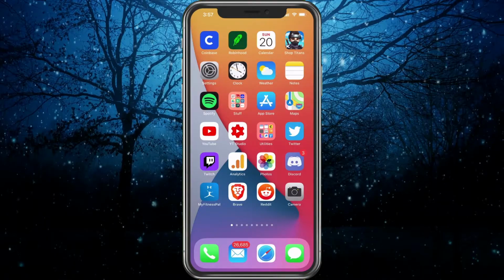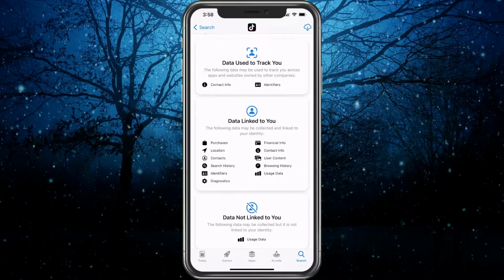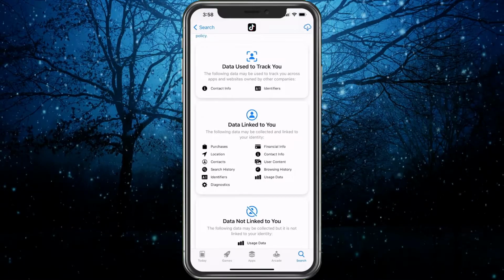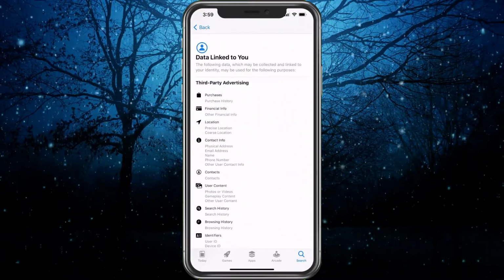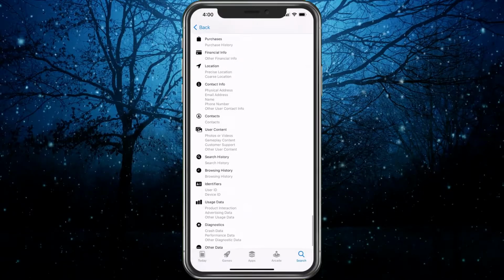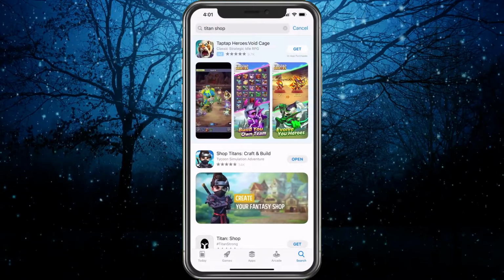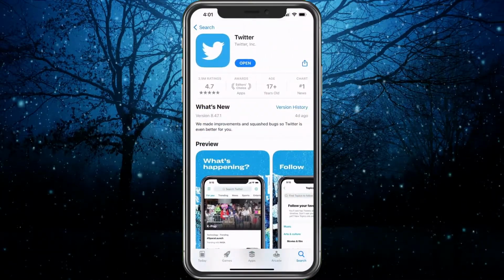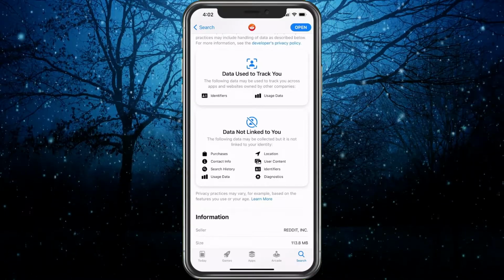App Privacy Details On The App Store BEWARE Of Apps Taking Your INFO!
App Privacy Details On The App Store with the new iOS 14.3 comes an amazing feature in the app store so you can see exactly how apps are tracking you and what info they obtain.